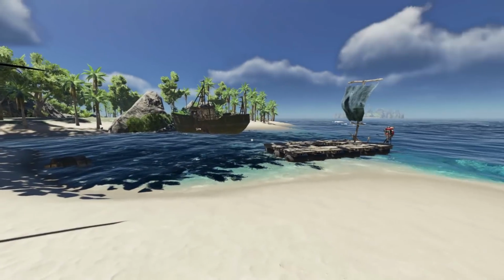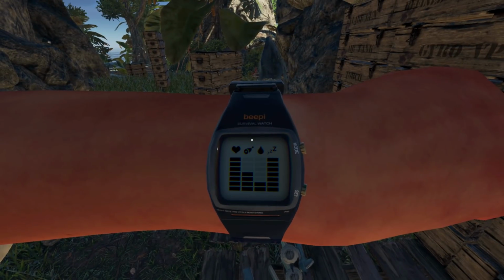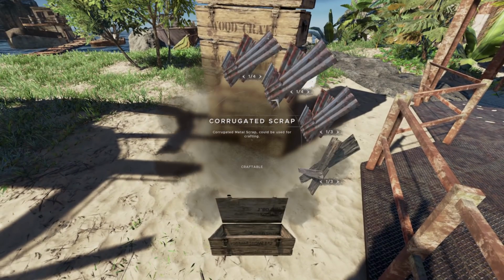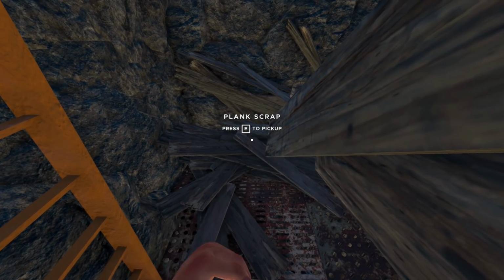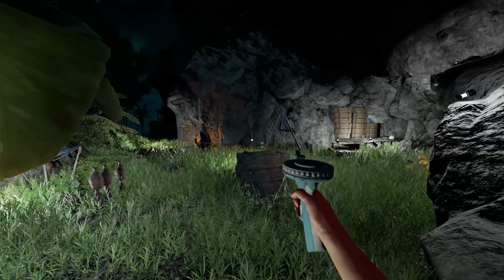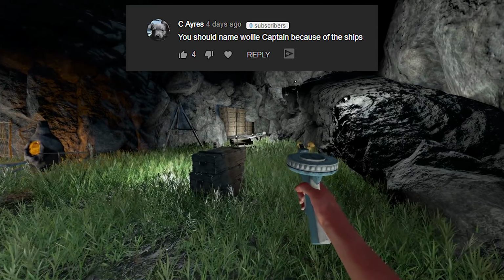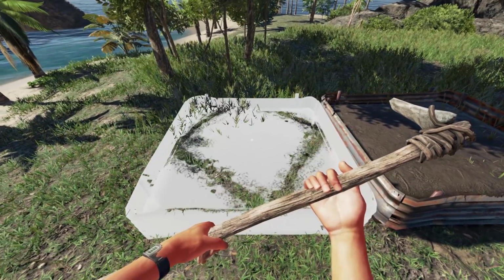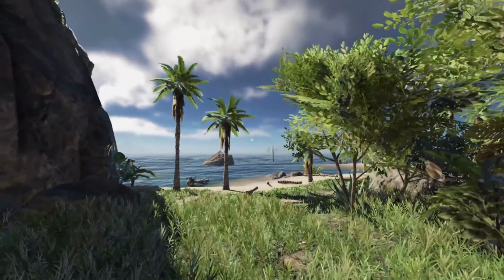BUILDING A HUGE POTATO FARM! Stranded Deep S4 Episode 7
My PC Specifications:
• CPU: Intel Core i7-4790K 4.0GHz Quad-Core Processor
• GPU: EVGA GeForce GTX 1080 8GB SSC
• Ram: Kingston HyperX Fury Black 16GB DR3-1866